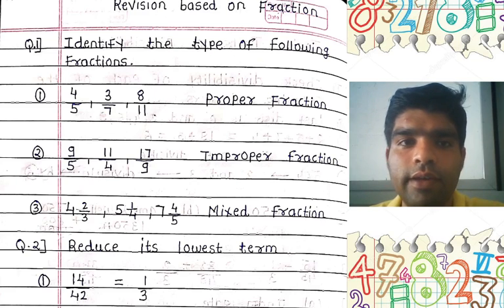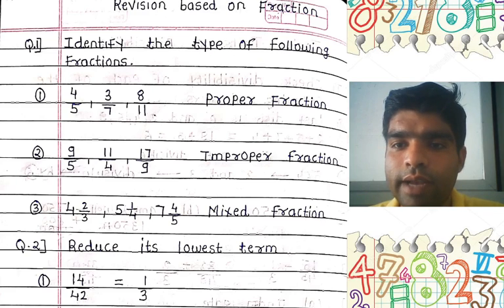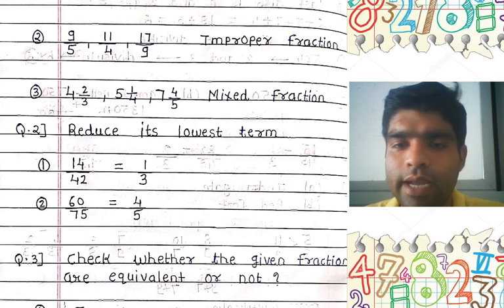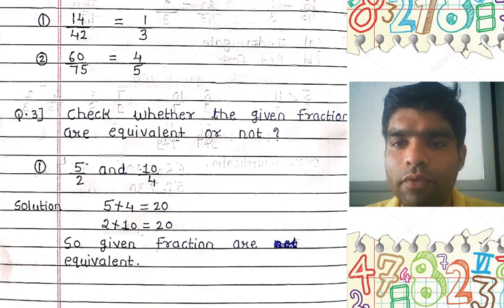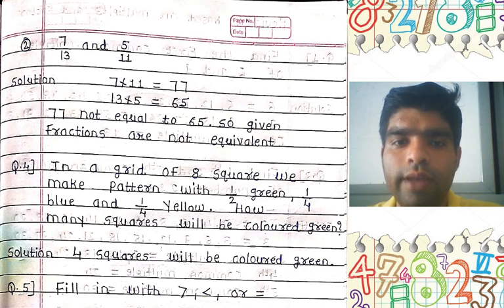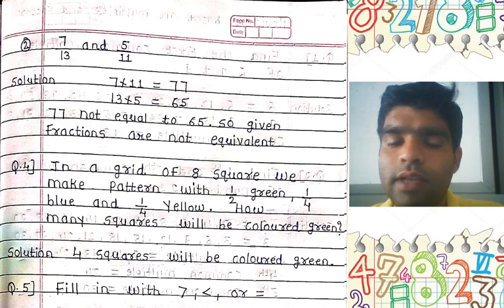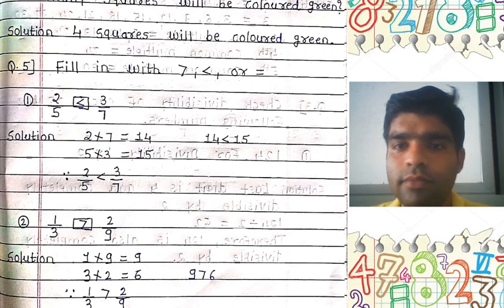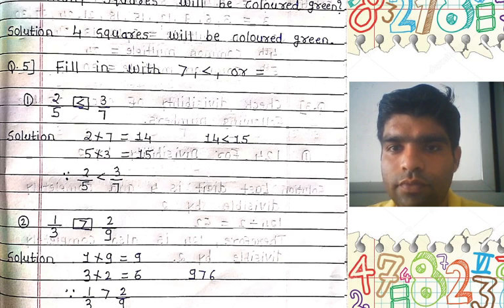Topic Example based on fraction